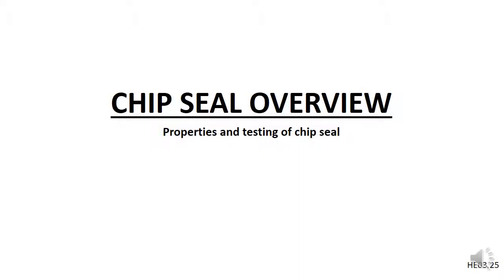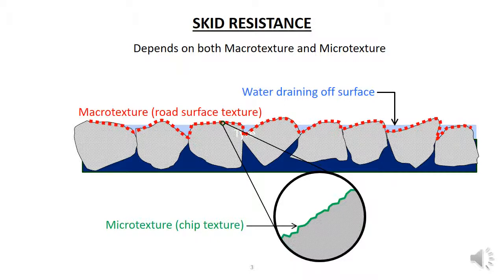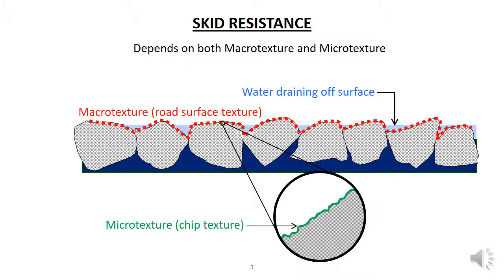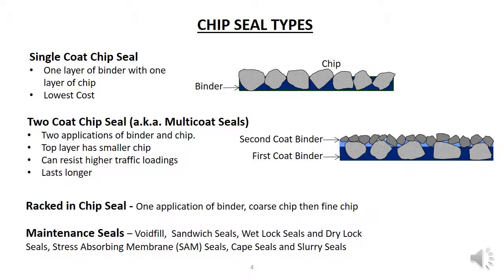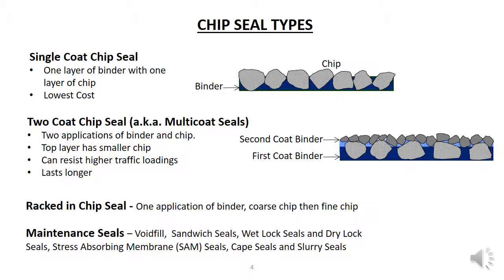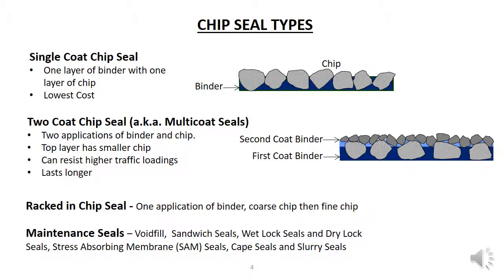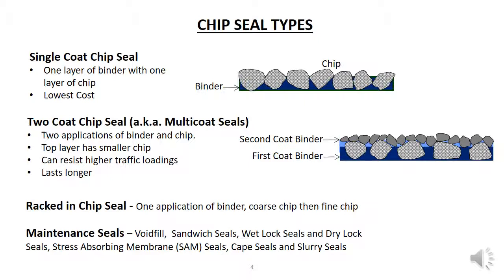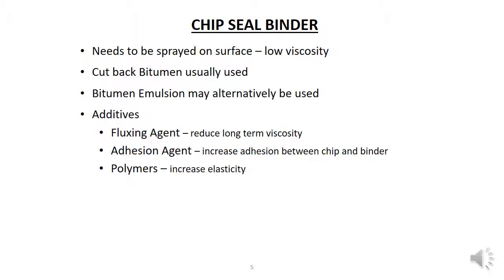HE03 25 Chip Sealing Overview